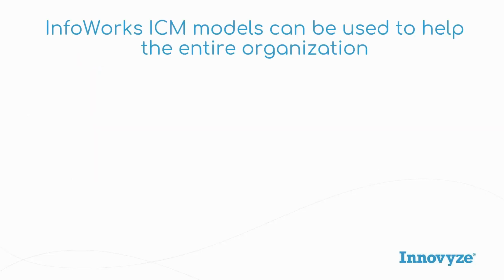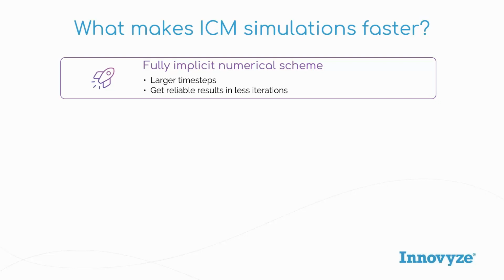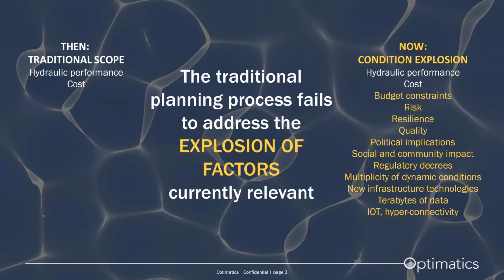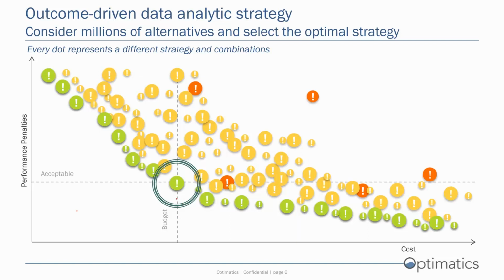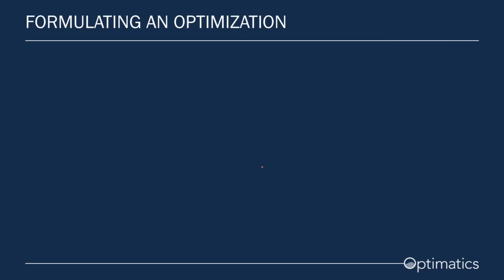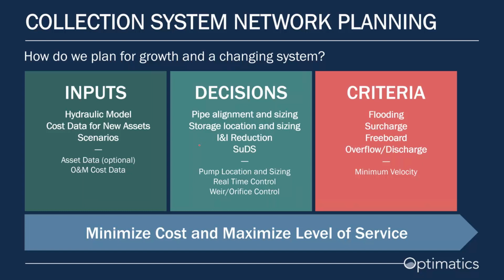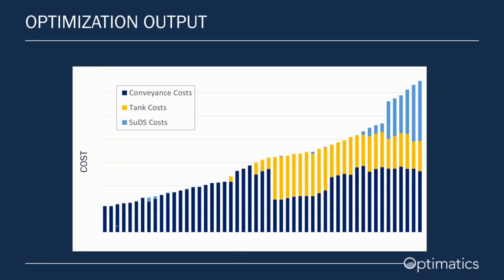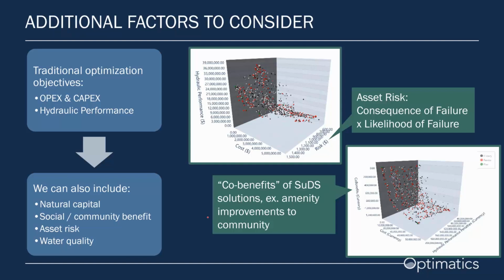How you can benefit from the power of InfoWorks ICM and Optimizer from Optimatics